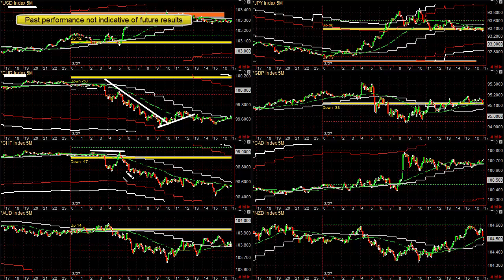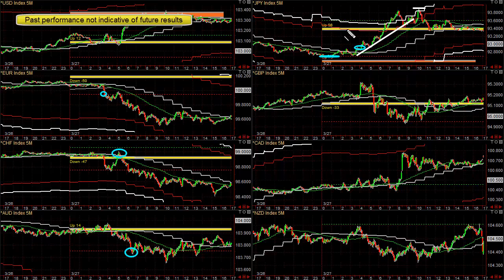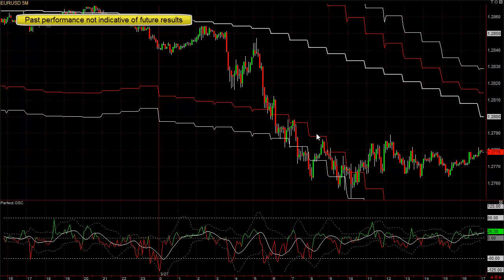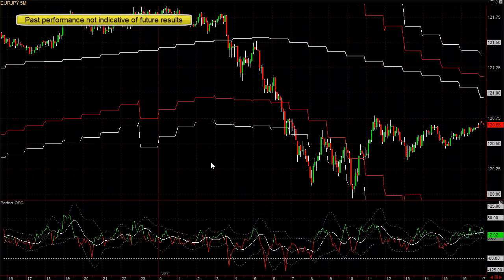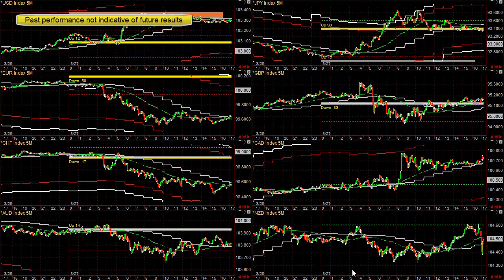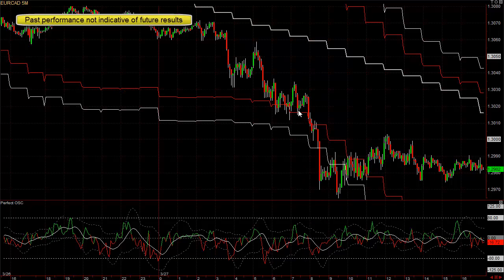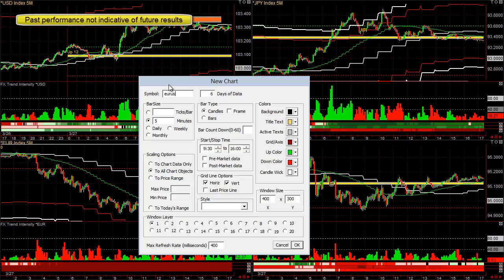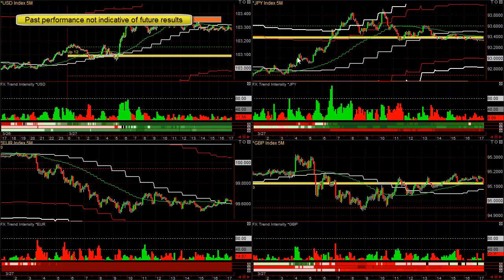Forex Blog - 3 Step Easy Forex Trading System - March 27, 2013